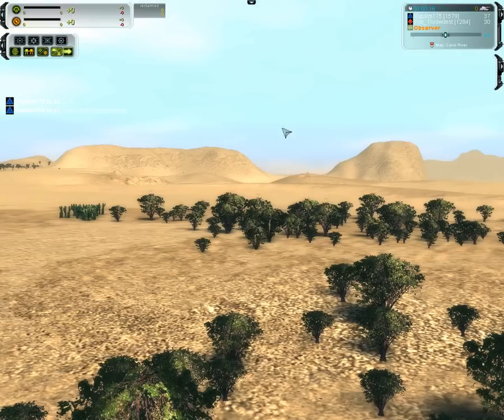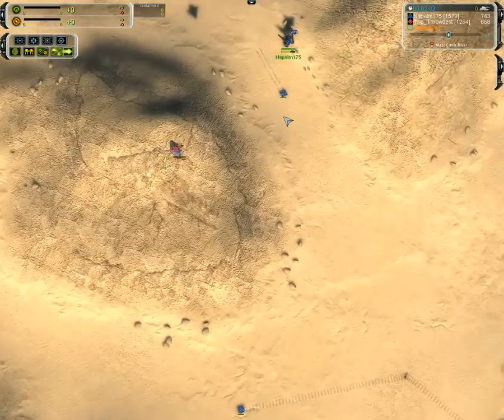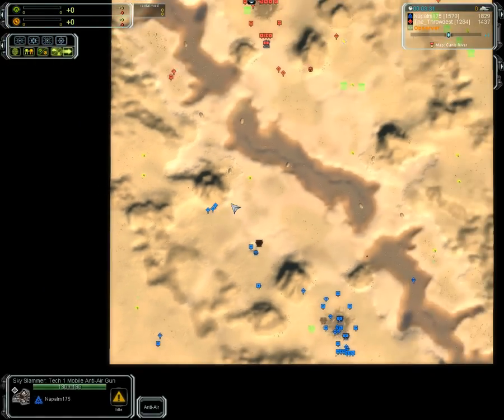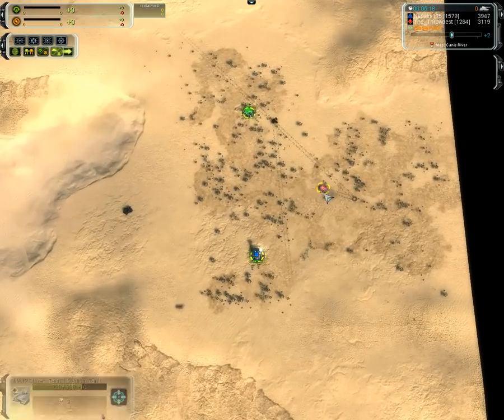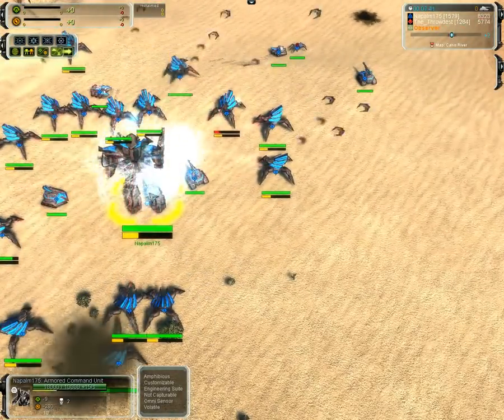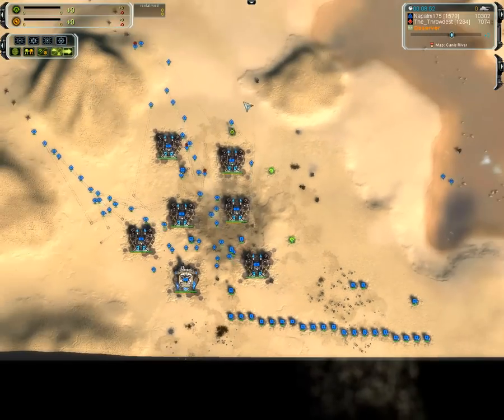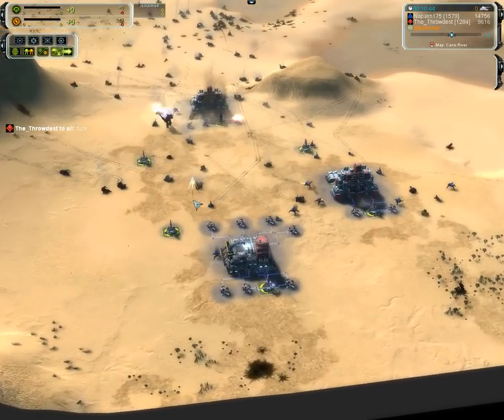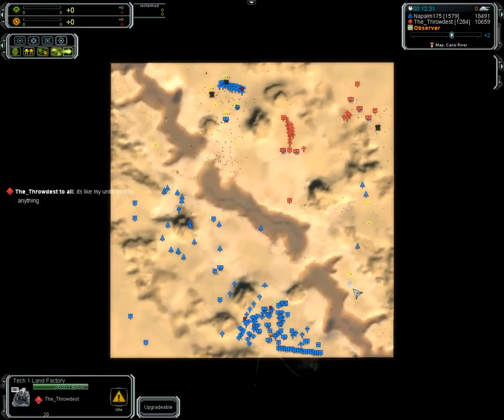Supcom FA. Napalm vs Throwdest on Canis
ranked cybran vs uef